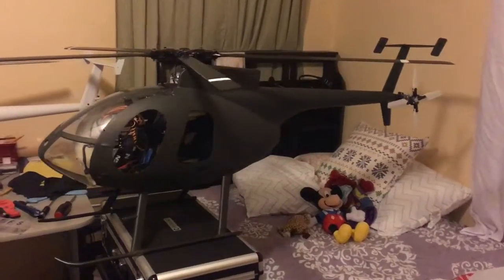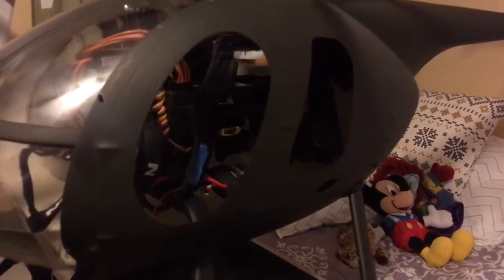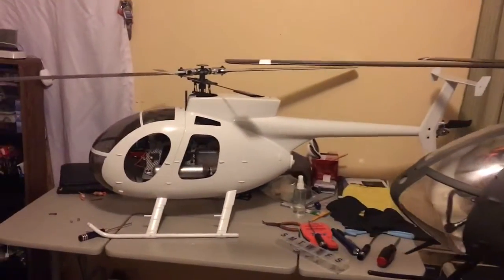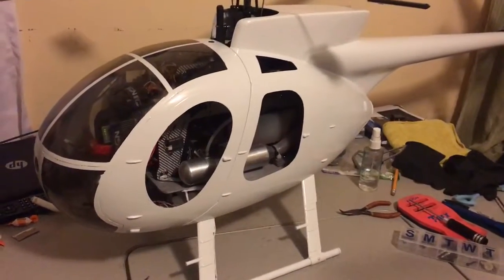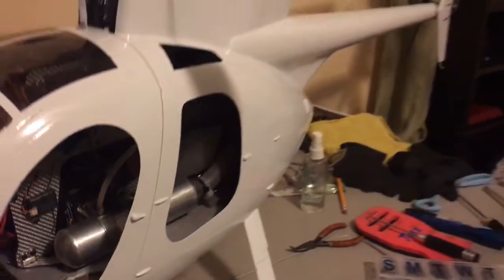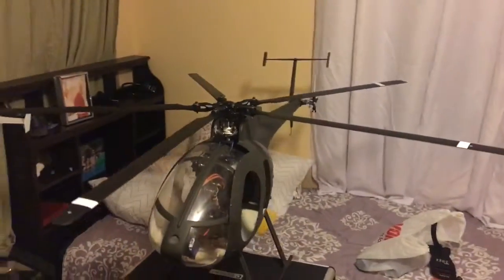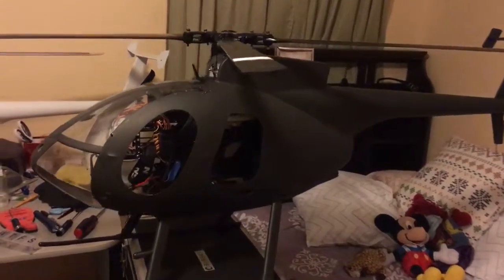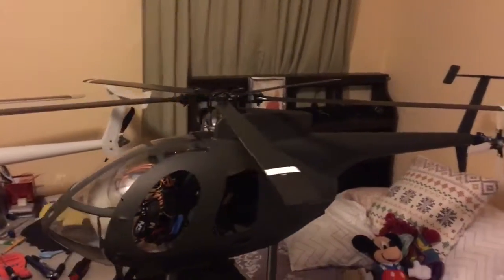My new build raptor 50 converted to electric going on a MD530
Thunder tiger raptor 50 nitro converted to electric going on a thunder tiger MD530 with a ccpm, 5 blade scale head and a 4 blade tail stay tune for the maiden flight